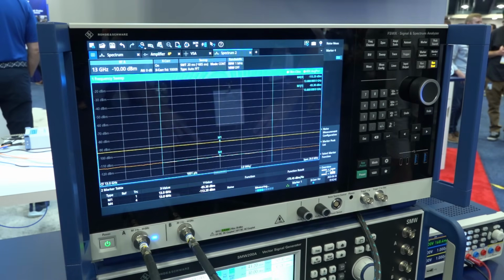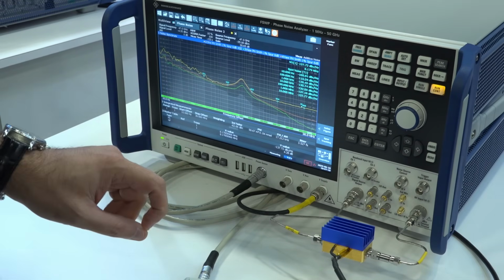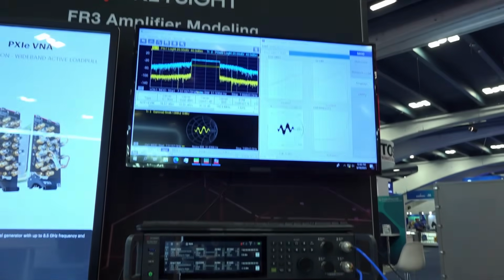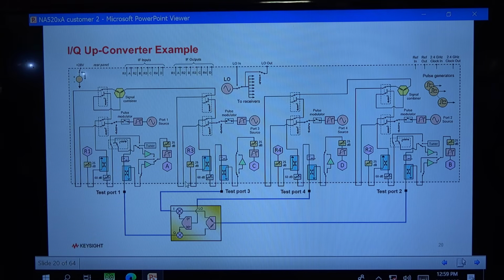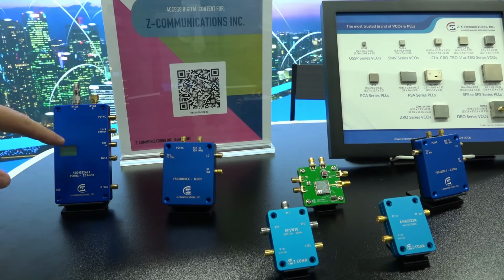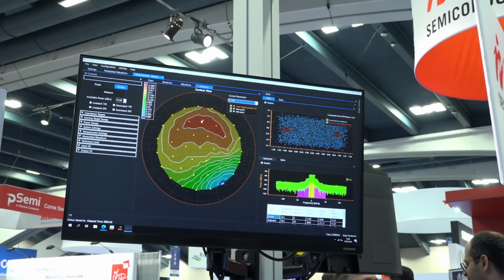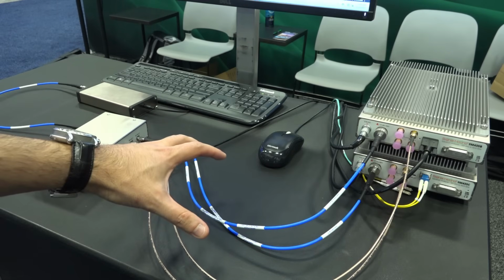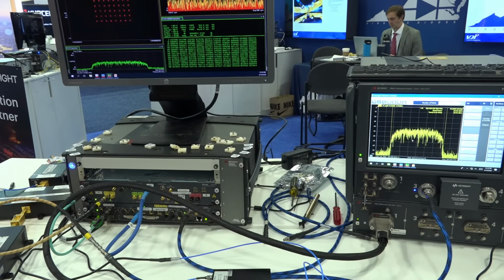TSP #316 - The Greatest RF Show on Earth! IEEE Microwave Symposium Exhibition, San Francisco 2025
In this episode Shahriar visits the Industry Exhibition during the IMS Microwave Week held in San Francisco CA this year:

Although it is impossible to capture everything at this amazing event, here is a look at some of new products and components from 16 of the vendors at the show:

00:00 - Introductions
00:26 - R&S
12:29 - Samtec Glass Core
14:08 - Keysight
24:36 - MPI Corp
28:04 - Zurich Instruments
29:32 - Z-Communications
31:31 - Focus Microwave
36:05 - Siglent
38:07 - Leap Wave
39:46 - Spinner
42:00 - Eravant
43:48 - Signal Hound
47:02 - Dassault
48:24 - VDI
52:20 - TransSiP
54:10 - Microsanj
55:21 - Closing remarks